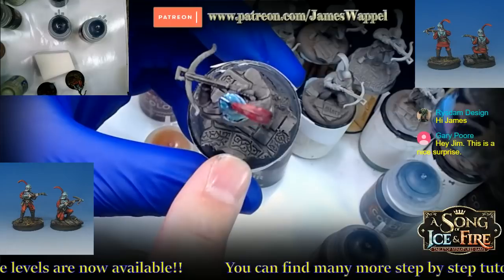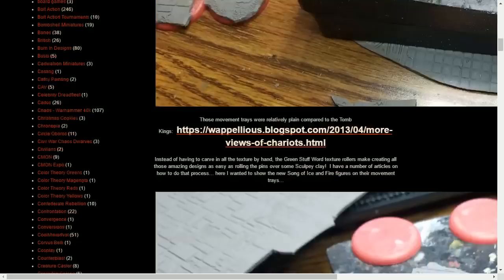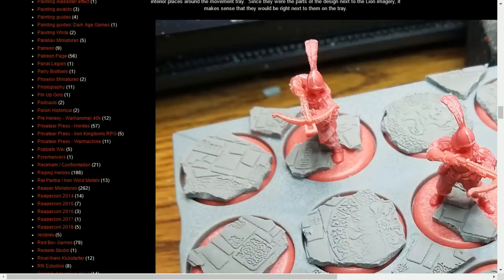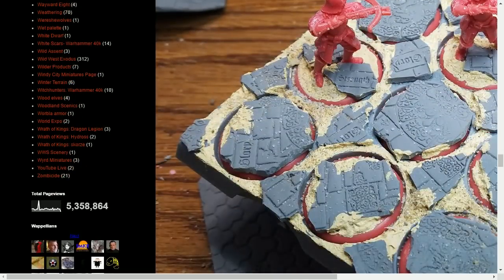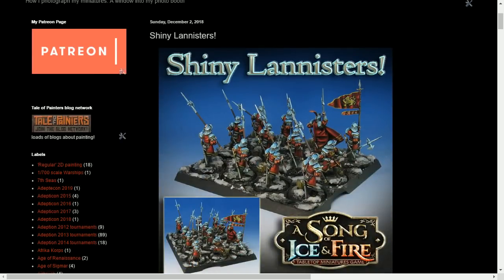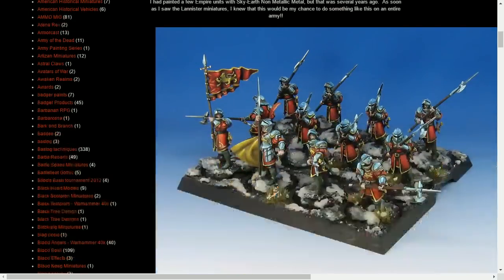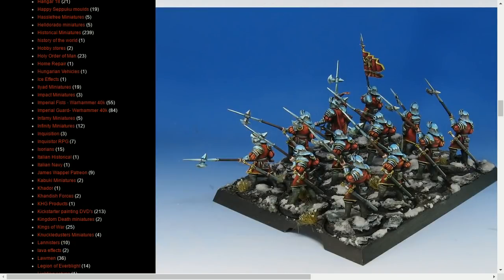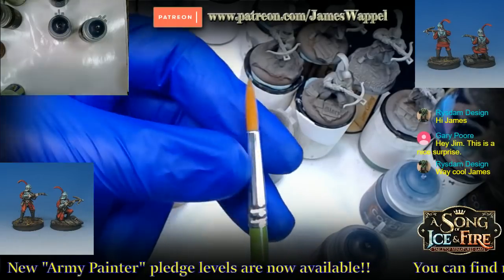How to use Contrast Paints to create Sky Earth Non Metallic Metal effects on a ASOIAF unit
On the Workbench I will be painting Song of Ice and Fire  Lannister Crossbows and trying as very different Non Metallic Metal technique using the new Games Workshop Contrast Paints

Also, if you want to see how the figures were primed, this video will show you